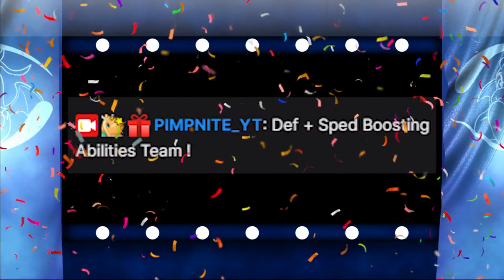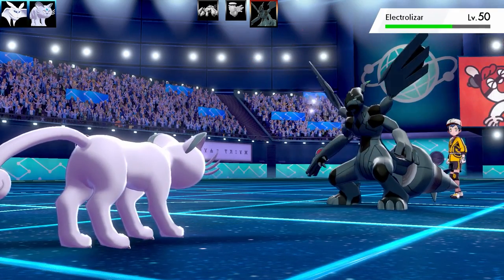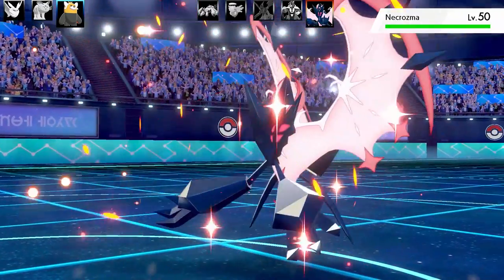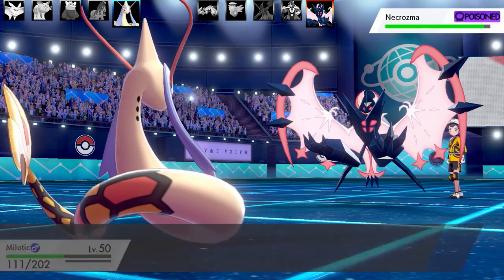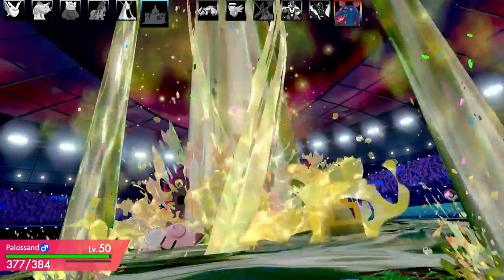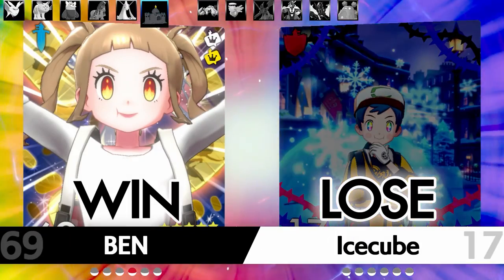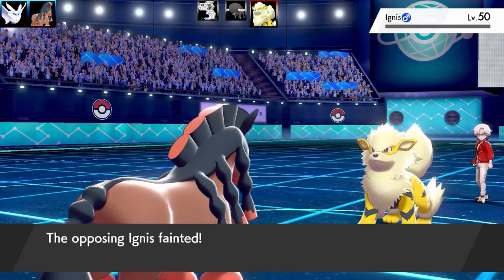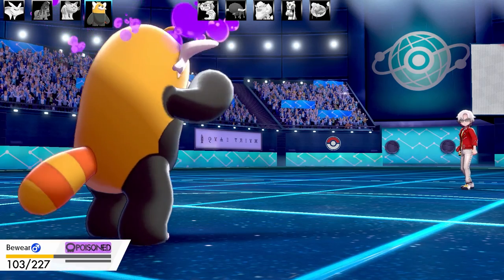FULL DEFENCE & SPECIAL DEFENCE STAT BOOSTING POKEMON ABILITY TEAM !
Defence and Special Defence Boosting Abilities Pokemon Team !